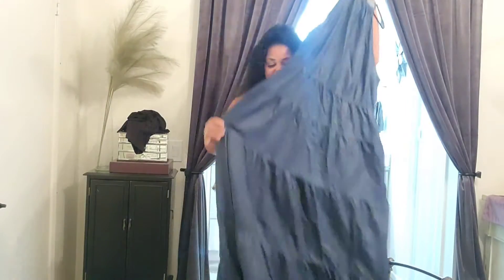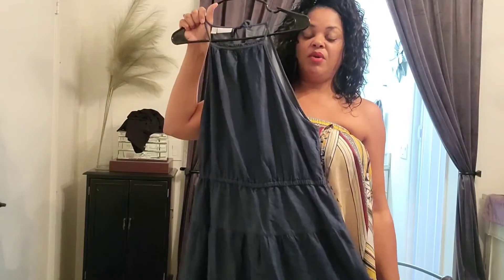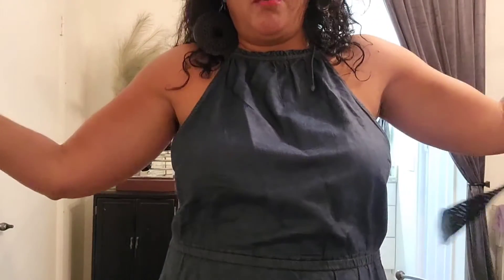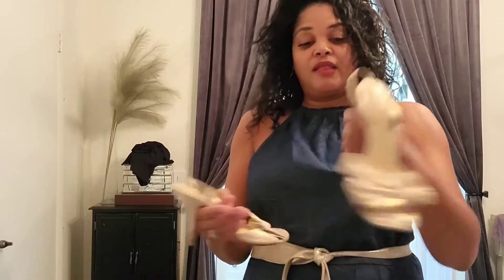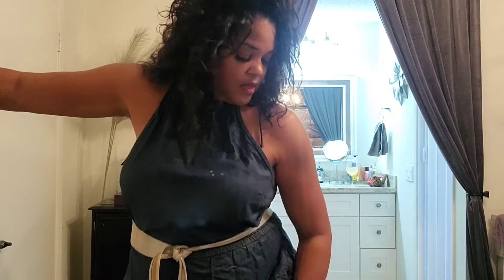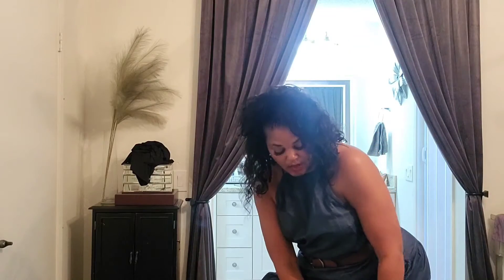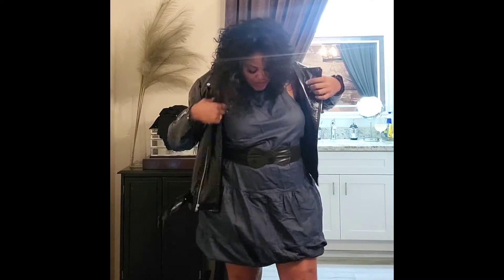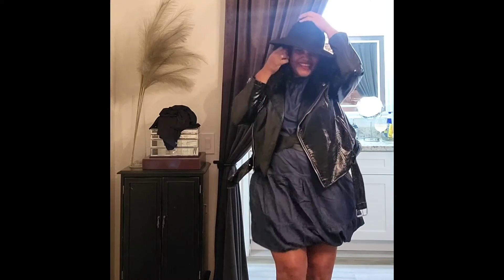Shop Your Closet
Welcome to another edition of Shop Your Closet, but this segment I will Shop my closet and give you a few tips on how to confidently wear the same dress by changing up shoes and a few outer layers.